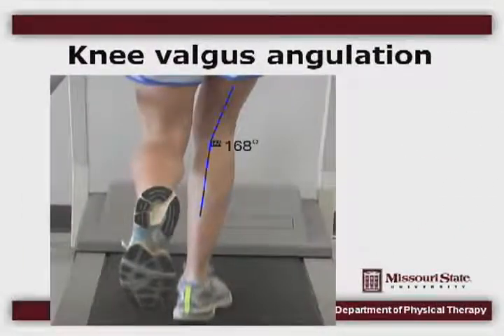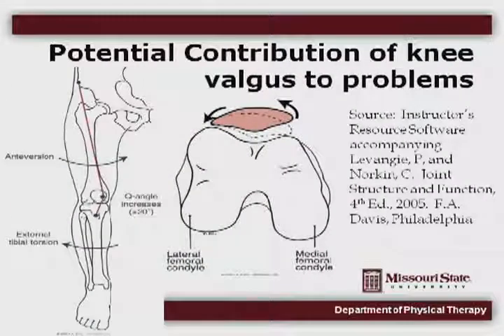Getting Back in Stride.flv